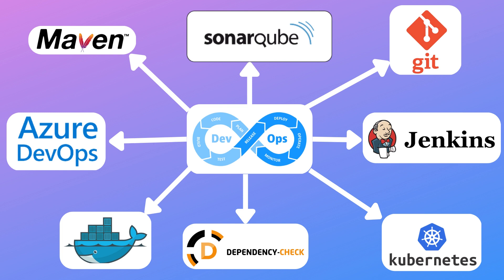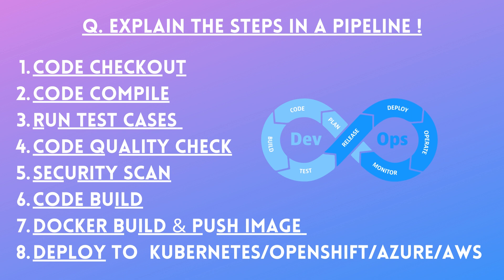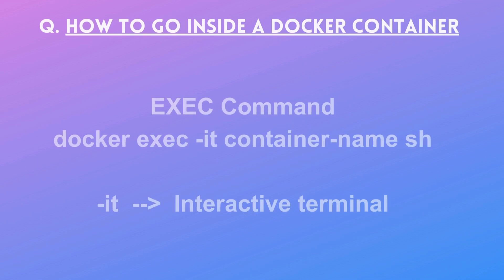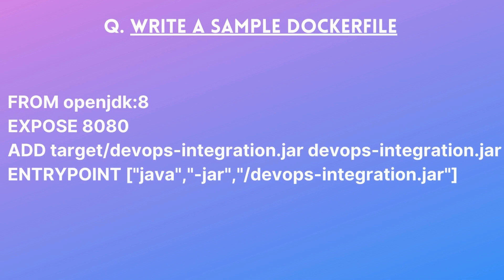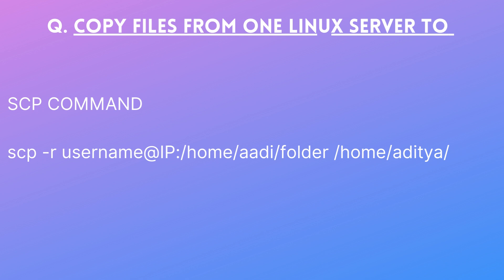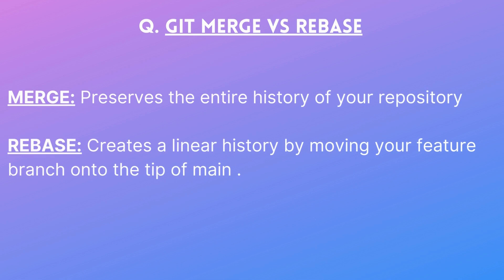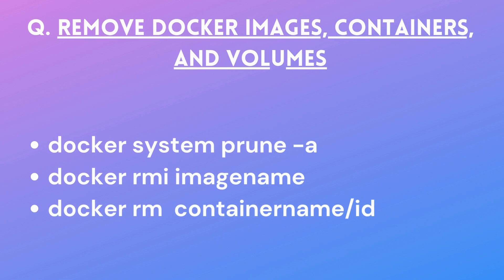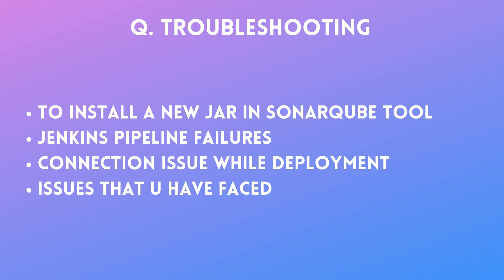DevOps Interview Questions | Part-1 👌👌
There will be complete series for devops interview questions.